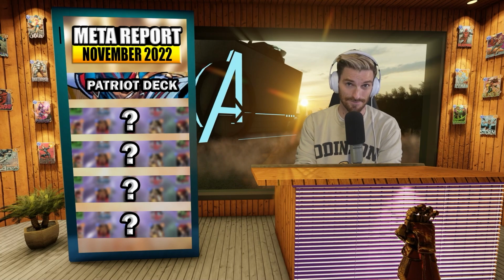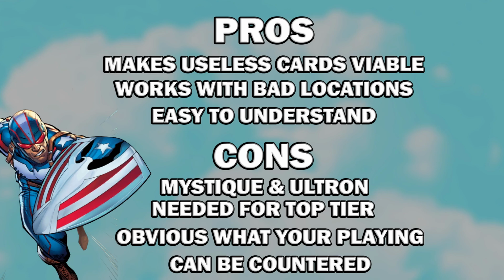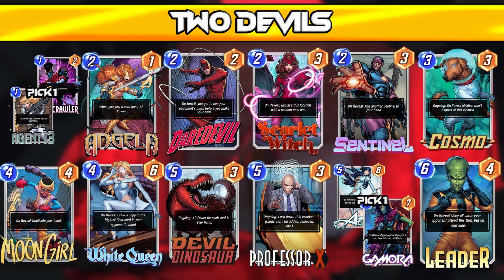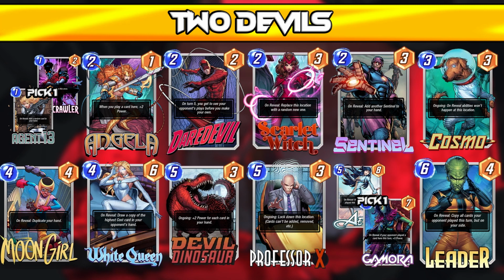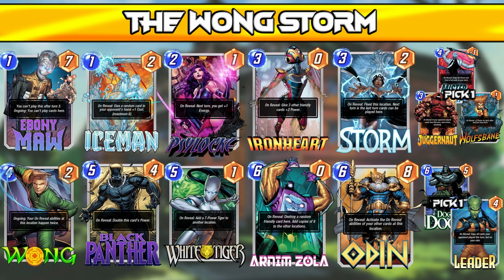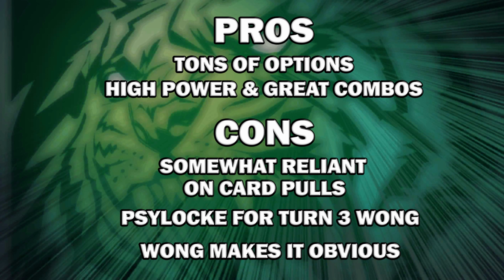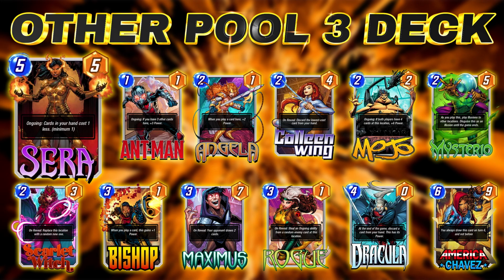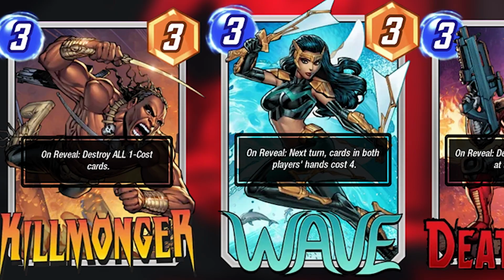The Top 5 Best Infinite Decks in Marvel Snap | Meta Deck Report | November 2022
Every Month I will be breaking down the best of the best decks in Marvel Snap. These decks are the MOST competitive decks in Snap, that are consistently used by the best players at the highest infinite ranks.

Utilizing Pool 1, Pool 2, and Pool 3's best cards these decks will surely help you climb with ease.

➡️ My Live Streams!

Deck Codes:

PATRIOT
eyJDYXJkcyI6W3siQ2FyZERlZklkIjoiTXlzdGlxdWUifSx7IkNhcmREZWZJZCI6Ildhc3AifSx7IkNhcmREZWZJZCI6Ik1pc3R5S25pZ2h0In0seyJDYXJkRGVmSWQiOiJTcXVpcnJlbEdpcmwifSx7IkNhcmREZWZJZCI6Ik1yU2luaXN0ZXIifSx7IkNhcmREZWZJZCI6IlNob2NrZXIifSx7IkNhcmREZWZJZCI6IkNvc21vIn0seyJDYXJkRGVmSWQiOiJQYXRyaW90In0seyJDYXJkRGVmSWQiOiJLYVphciJ9LHsiQ2FyZERlZklkIjoiQmx1ZU1hcnZlbCJ9LHsiQ2FyZERlZklkIjoiVWx0cm9uIn0seyJDYXJkRGVmSWQiOiJBbWVyaWNhQ2hhdmV6In1dfQ==

WONG STORM
eyJDYXJkcyI6W3siQ2FyZERlZklkIjoiQmxhY2tQYW50aGVyIn0seyJDYXJkRGVmSWQiOiJXb25nIn0seyJDYXJkRGVmSWQiOiJBcm5pbVpvbGEifSx7IkNhcmREZWZJZCI6Ik9kaW4ifSx7IkNhcmREZWZJZCI6IldoaXRlVGlnZXIifSx7IkNhcmREZWZJZCI6IlBzeWxvY2tlIn0seyJDYXJkRGVmSWQiOiJJcm9uaGVhcnQifSx7IkNhcmREZWZJZCI6IkVib255TWF3In0seyJDYXJkRGVmSWQiOiJTdG9ybSJ9LHsiQ2FyZERlZklkIjoiRHJEb29tIn0seyJDYXJkRGVmSWQiOiJJY2VtYW4ifSx7IkNhcmREZWZJZCI6Ikp1Z2dlcm5hdXQifV19

Two Devils
eyJDYXJkcyI6W3siQ2FyZERlZklkIjoiQW5nZWxhIn0seyJDYXJkRGVmSWQiOiJBZ2VudDEzIn0seyJDYXJkRGVmSWQiOiJEYXJlZGV2aWwifSx7IkNhcmREZWZJZCI6IlNjYXJsZXRXaXRjaCJ9LHsiQ2FyZERlZklkIjoiU2VudGluZWwifSx7IkNhcmREZWZJZCI6IkNvc21vIn0seyJDYXJkRGVmSWQiOiJNb29uR2lybCJ9LHsiQ2FyZERlZklkIjoiV2hpdGVRdWVlbiJ9LHsiQ2FyZERlZklkIjoiRGV2aWxEaW5vc2F1ciJ9LHsiQ2FyZERlZklkIjoiUHJvZmVzc29yWCJ9LHsiQ2FyZERlZklkIjoiQWVybyJ9LHsiQ2FyZERlZklkIjoiTGVhZGVyIn1dfQ==

Baero
eyJOYW1lIjoiQmFlcm8iLCJDYXJkcyI6W3siQ2FyZERlZklkIjoiTm92YSJ9LHsiQ2FyZERlZklkIjoiSG9vZCJ9LHsiQ2FyZERlZklkIjoiWW9uZHUifSx7IkNhcmREZWZJZCI6IkJ1Y2t5QmFybmVzIn0seyJDYXJkRGVmSWQiOiJDYXJuYWdlIn0seyJDYXJkRGVmSWQiOiJNeXN0ZXJpbyJ9LHsiQ2FyZERlZklkIjoiRGVhdGhsb2sifSx7IkNhcmREZWZJZCI6IktpbGxtb25nZXIifSx7IkNhcmREZWZJZCI6IldhdmUifSx7IkNhcmREZWZJZCI6IkFlcm8ifSx7IkNhcmREZWZJZCI6Ik1hZ25ldG8ifSx7IkNhcmREZWZJZCI6IkRlYXRoIn1dfQ==

I have a full series for beginners, that talk about the essential basics of Marvel Snap.

00:00 - Intro
00:53 - Deck 1 (Patriot)
02:50 - Deck 2 (Two Devils)
05:03 - Deck 3 (Wong Storm)
07:32 - Deck 4 ( Sera Miracle)
08:20 - Deck 5 (Baero Destroy)
00:00 - Deck 5 (Baero)

Credit for Baero goes to Kaynebest!